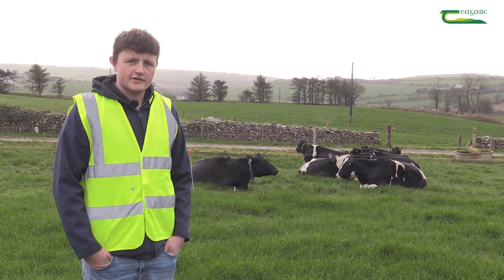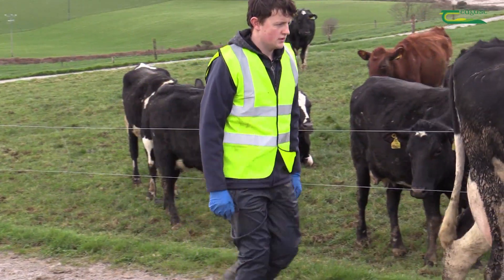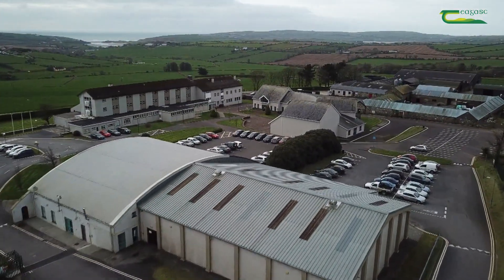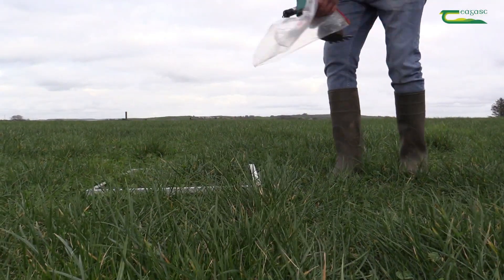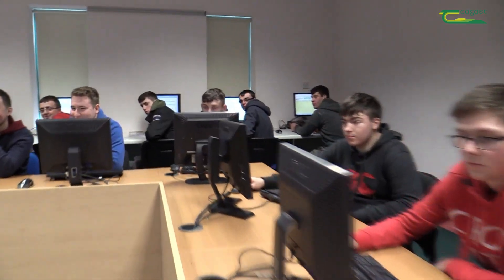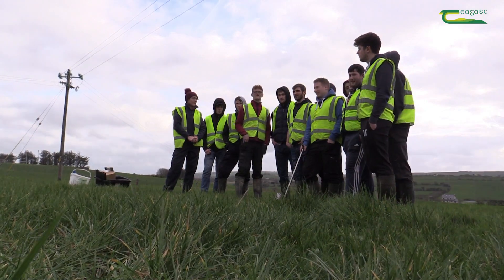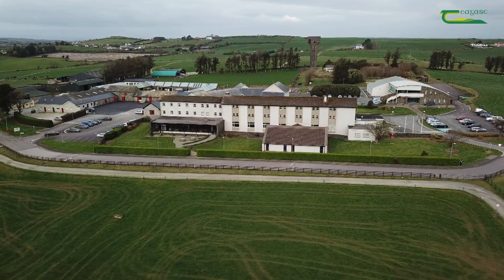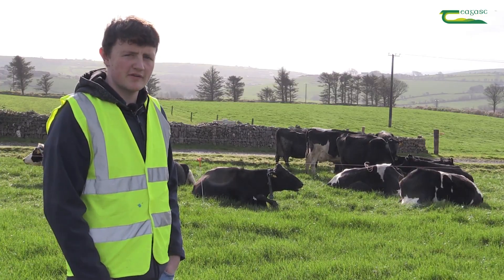Study Agriculture with Teagasc - James O'Brien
James O'Brien is in Year 2 of the Level 6 Advanced Certificate in Agriculture (Dairy Herd Management) Programme in Clonakilty Agricultural College.  James believe the course has given him the skill sets he needs to take over the home farm. Hear his story here or if you are thinking of ag college check out